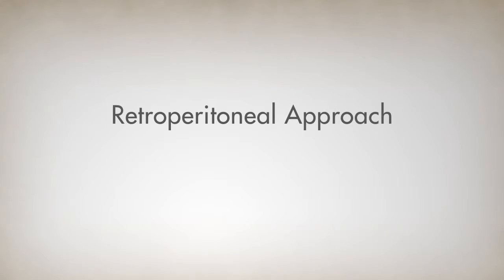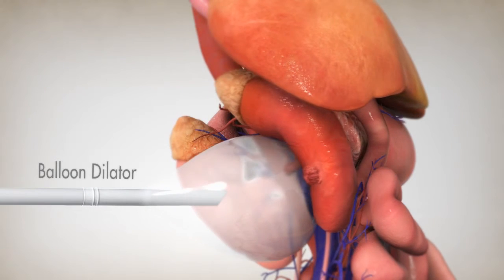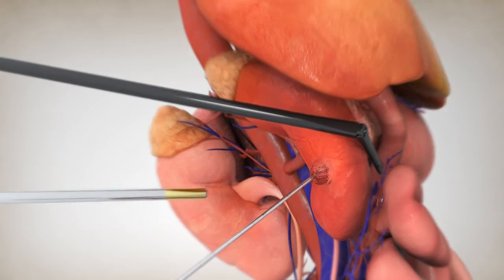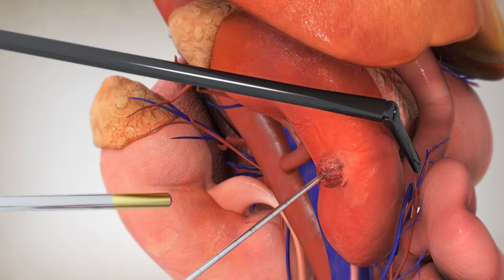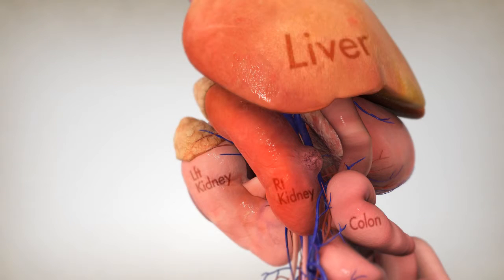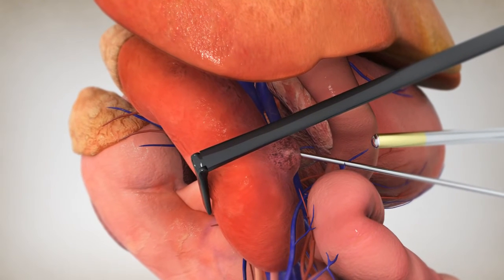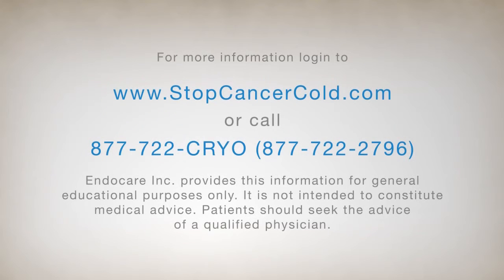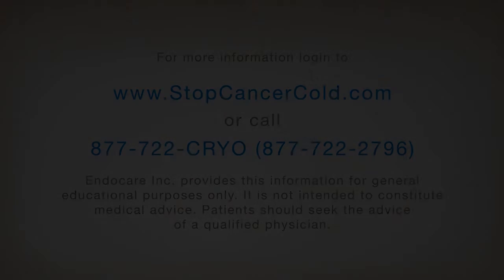Kidney Cryoablation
Animated overview